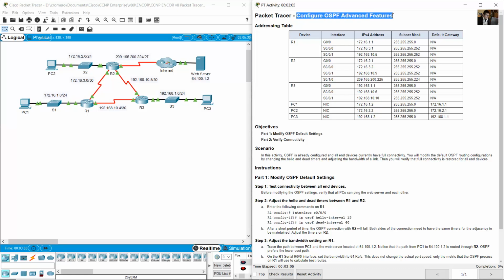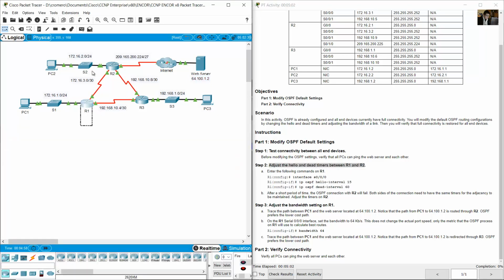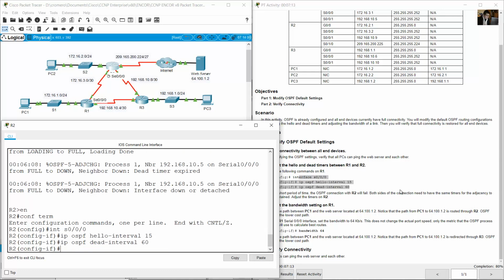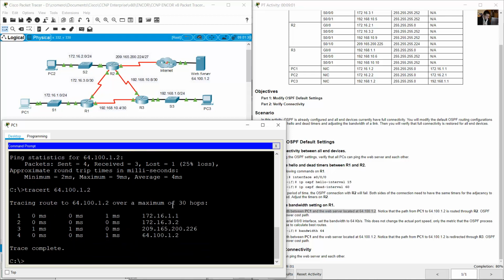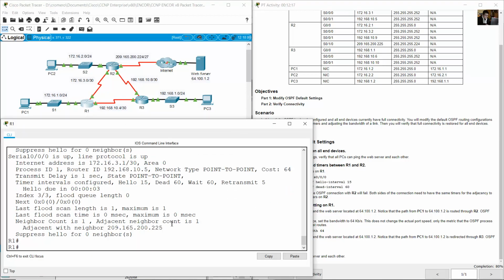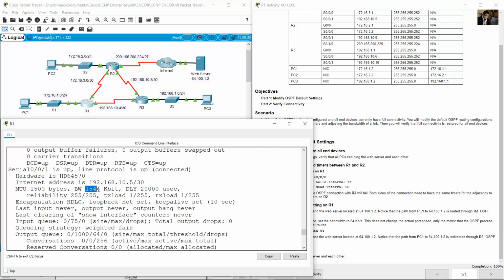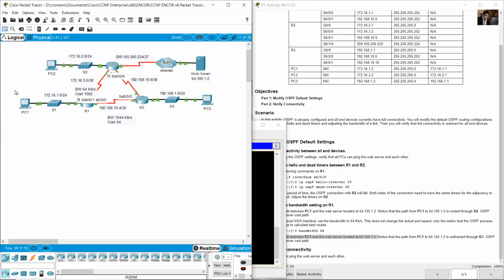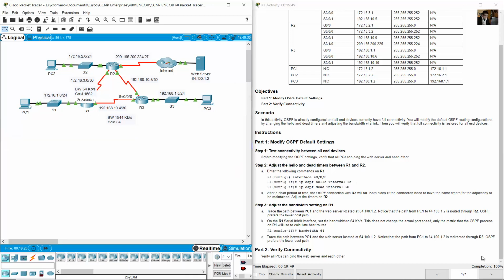9.2.2 Packet Tracer - Configure OSPF Advanced Features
Core Networking (CCNP ENCOR v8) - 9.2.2 Packet Tracer - Configure OSPF Advanced Features